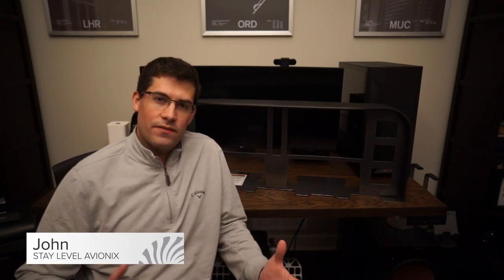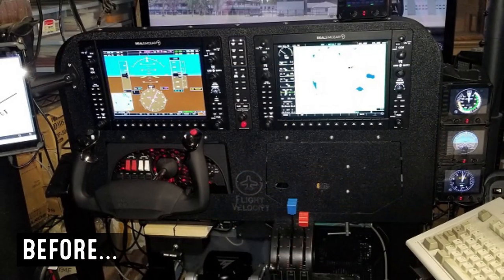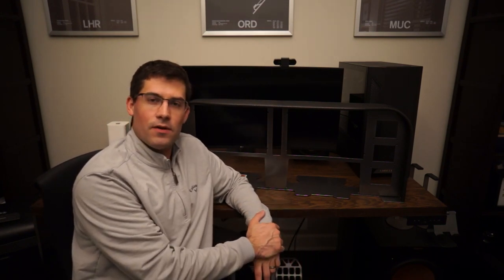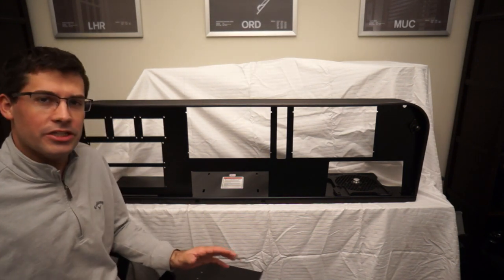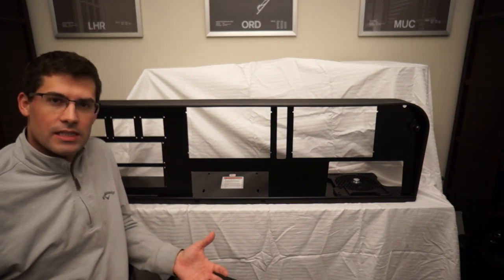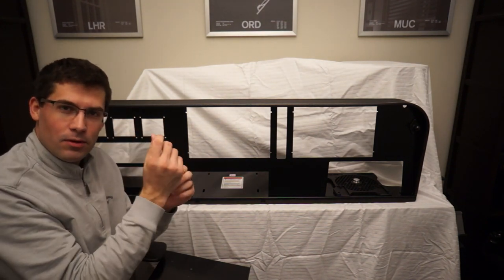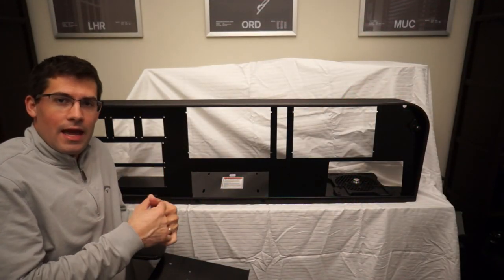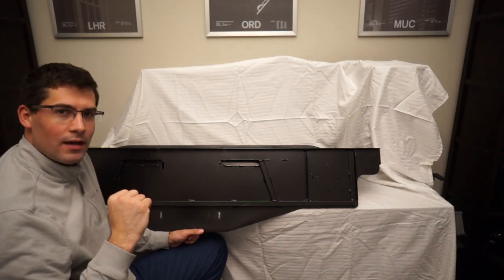Custom Flight Simulator Panel Update | Brunner | Yoko | RealSimGear Cirrus | SIMiONIC | MSFS Cockpit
Learn more about our Custom Design and Manufacturing Services for Flight Simulator Panels.  Make it your own, make it here.  Only at Stay Level Avionix.

Chapters:
00:00 - Introduction
00:41 - Bumper
00:57 - Custom-Basic Refresher (Previous Video)
01:25 - Custom-Basic Before and After
02:13 - Panel Example 1
03:43 - Customer Video of Panel Example 1
07:19 - Pedestals for Panel Example 1
10:26 - Panel Example 2
12:16 - Customer Picture of Panel Example 2
12:34 - Panel Example 3
14:00 - Customer Before and After of Panel Example 3
14:36 - Closing Thoughts

Stay Level Avionix Manufactures High Quality Cockpit & Tabletop Flight Simulator Avionics Panels for Microsoft Flight Simulator and X-Plane.  Our Panels are Compatible with Aviatek, Brunner, Honeycomb, Knobster, Logitech, PropWash, RealSimGear, Redbird, SIMiONIC, and Virtual-Fly Components.